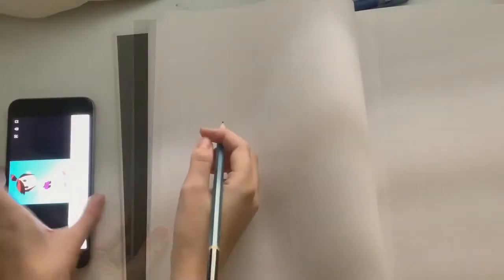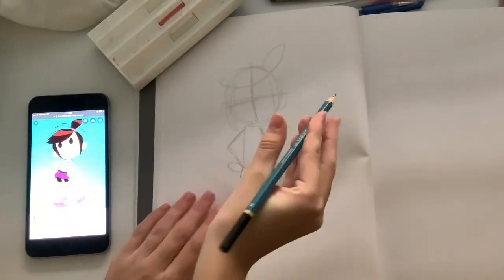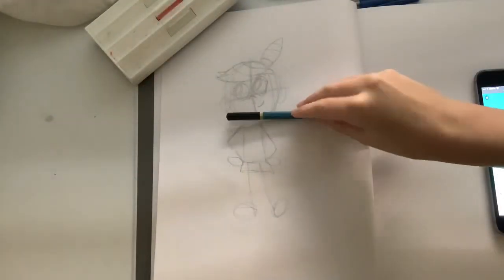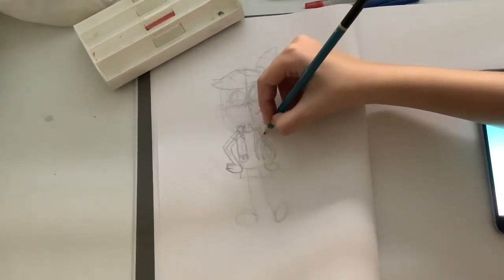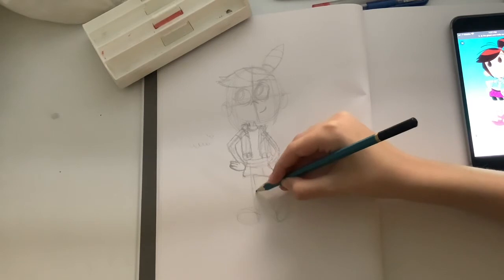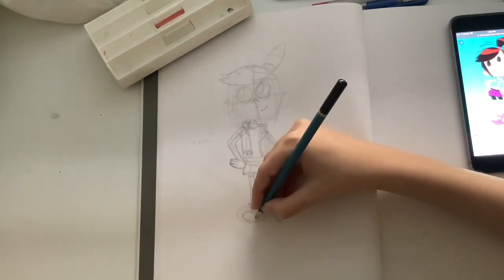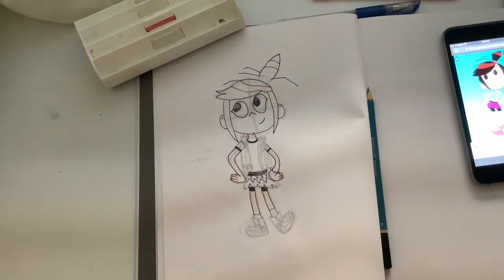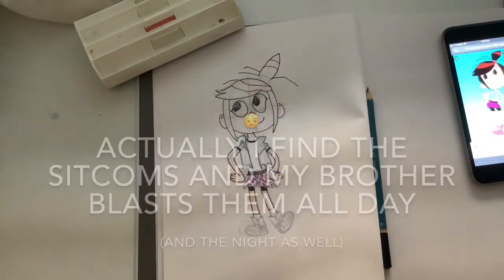How to draw molly from the ghost and molly McGee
Today I will be drawing the main character from an upcoming animated series coming October 2021.

Also about the crappy sitcom thing. I only like sitcoms where it deals with characters in middle school and has both genders problems rather than just girl problems. So I like these sitcoms: coop and cami ask the world, ravens home, and bizaardvark(they are in high school but I can make one exception). I also haven’t watched the truly garbage sitcoms so I really shouldn’t be judging

Music I used in this video:
DIIV: under the sun
Mark mothersbough: idiots paradise
Bronze falcon: you’re all around
Bronze falcon: weekender